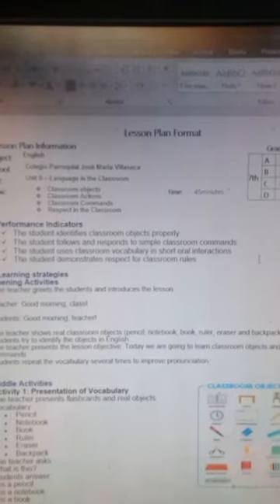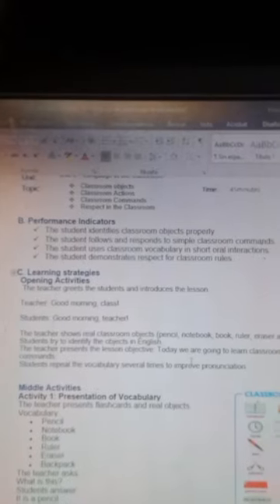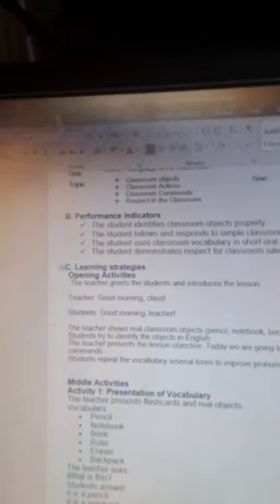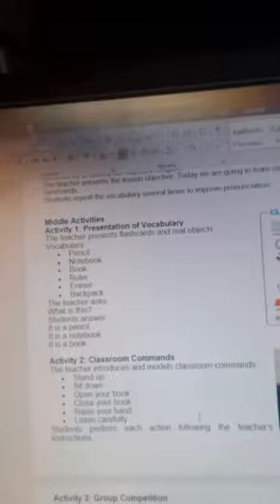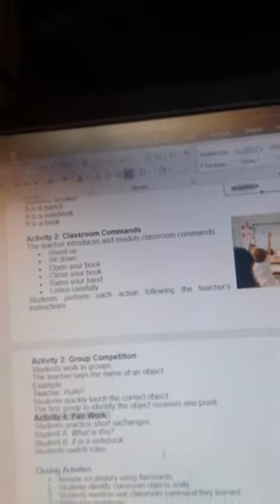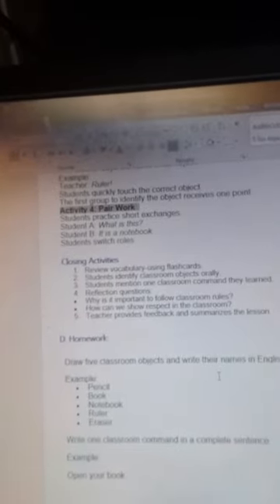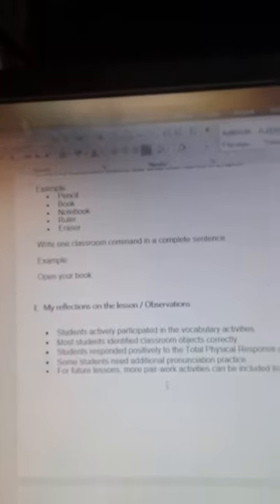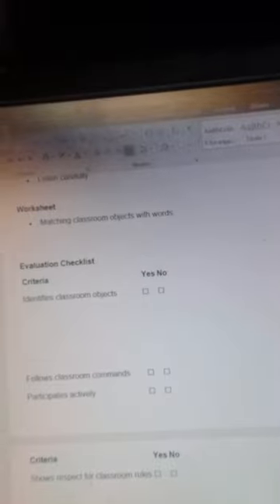Activity 1.3: Task: Lesson Plan – Sub-product I